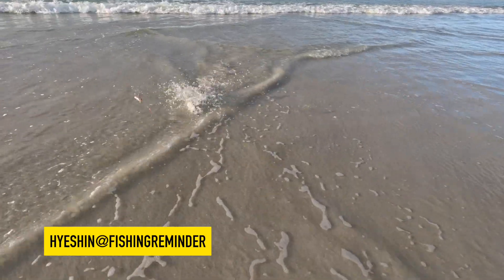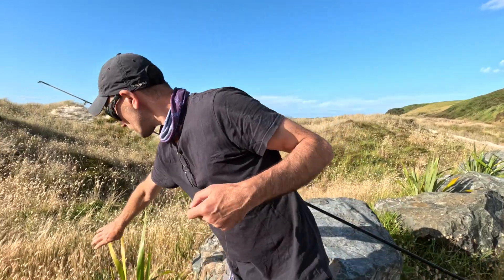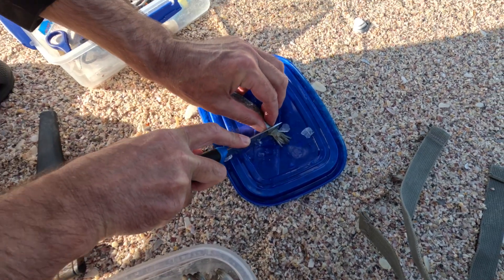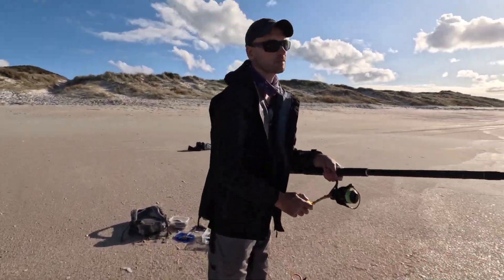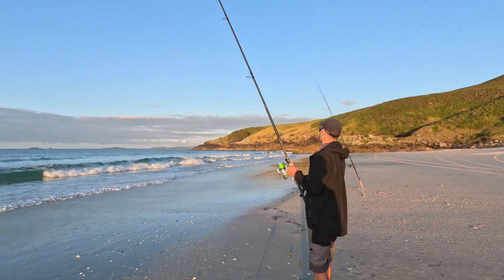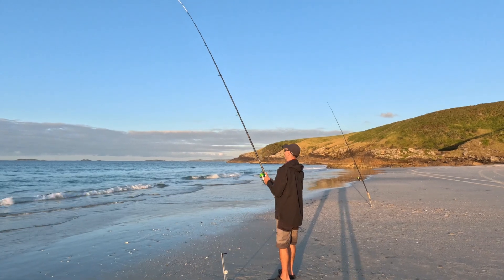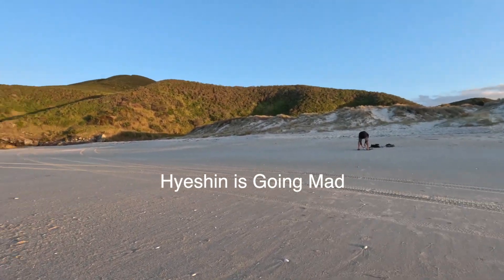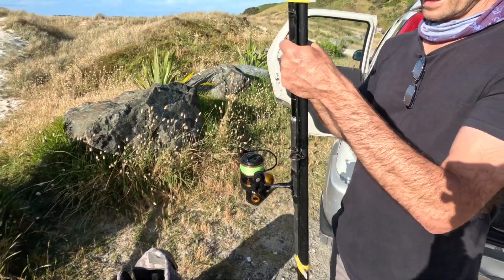Incredible Fishing Spot In The Far North - Catching Trevally Off The Beach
In this episode, we are fishing at a stunning surfcasting beach on the beautiful Karikari Peninsula in the Far North of New Zealand. We spent a few days camping and fishing at the Karikari Peninsula, exploring the various land-based fishing spots available.
From the long-stretched Tokerau beach in the east to the beautiful inner harbour beaches at Rangiputa, there is a lot to discover here. This is a tropical white sandy beach with super clear water.
Besides catching a fish for dinner we also seen a big shark cruising around in the shallows and coming right up to the shore.